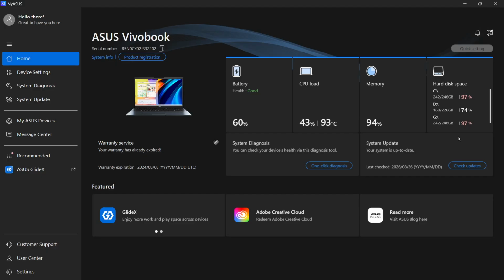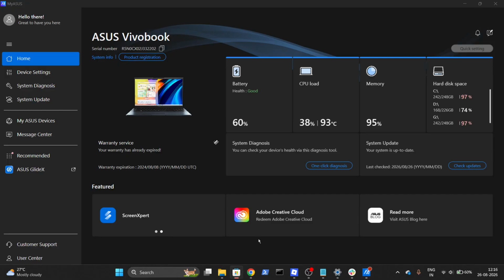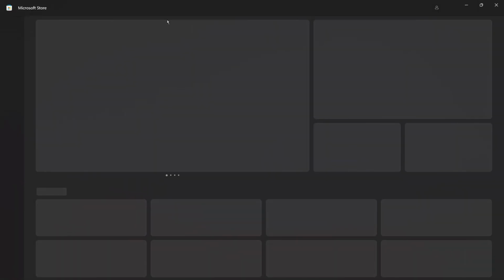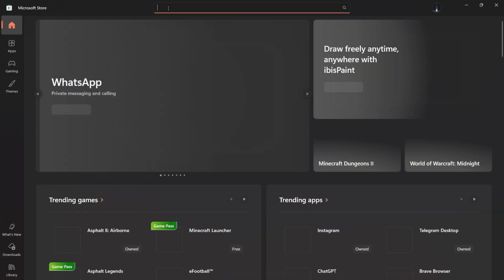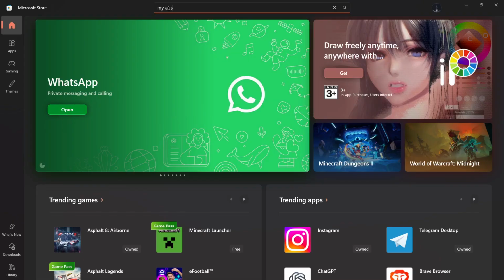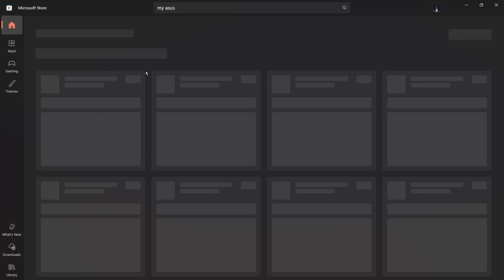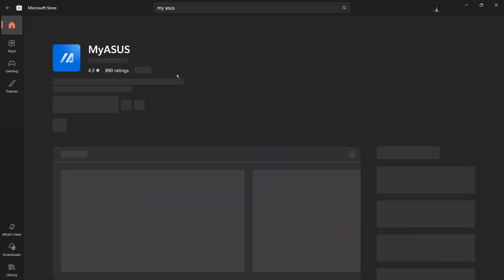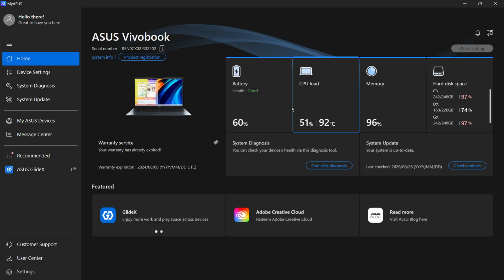How To Factory Reset ASUS PC Or Laptop To Factory Settings: Windows 11 & 10 Full Guide (2026)!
Welcome back to the absolute most trusted channel for PC repair tutorials, laptop troubleshooting, and Windows optimization guides! Whether your ASUS gaming desktop, ROG Zephyrus laptop, TUF Gaming machine, or ZenBook is suffering from severe malware infections, crashing blue screens of death, extreme system lag, or you are simply preparing to sell or give away your computer to a new owner, performing a clean factory reset is the ultimate solution. A complete reset wipes out years of digital junk, corrupted registry entries, and broken system drivers, restoring your operating system back to the blazing-fast performance it had on the very first day you took it out of the box. In this fully updated 2026 comprehensive tech tutorial, we are providing a complete, in-depth, step-by-step walkthrough showing you how to factory reset an ASUS PC in Windows 11 and Windows 10, covering both standard desktop settings and advanced startup boot menu recovery methods!

In the very first major section of this comprehensive video guide, we will dive headfirst into the safest and easiest method: resetting directly through the Windows Settings interface. We will walk you step by step through pressing Windows Key plus I on your keyboard to open the System Settings menu. From there, we will navigate into the System category and click on the Recovery menu. You will watch a live, high-definition demonstration of locating the "Reset this PC" section and clicking the Reset PC button. We will explain the vital differences between the "Keep my files" option (which reinstalls Windows while saving your personal documents, photos, and music) versus the "Remove everything" option (which completely wipes your hard drive clean for a pure factory state). We will also explain the difference between Cloud Download and Local Reinstall, helping you choose the best option based on your internet connection!

Next, we take a deep, thorough dive into the specialized ASUS recovery options and the crucial settings toggle for factory apps. When performing a reset on an ASUS computer, Windows gives you an option under "Change settings" to restore preinstalled ASUS software and drivers, such as Armoury Crate, MyASUS, and custom fan curve profiles. We will show you exactly how to configure this option so you do not lose your RGB lighting controls, specialized performance modes, or manufacturer audio drivers after the reinstallation finishes. If you are selling your laptop, we will also demonstrate how to enable the "Clean data" drive-wiping security feature, which permanently shreds deleted data so nobody can recover your private financial files with data recovery tools!

Moving perfectly into the next phase of our ultimate walkthrough, we will transition our focus to troubleshooting scenarios where your computer refuses to boot into Windows or is stuck on a locked login screen. We will demonstrate how to access the Windows Recovery Environment (WinRE) without logging in by holding down the physical Shift key while clicking the Restart power icon on your lock screen. Furthermore, we will walk you through the classic ASUS boot recovery method using the F9 key during startup. You will see exactly how to power on your PC, repeatedly tap F9 as soon as the ASUS or Republic of Gamers logo appears, and launch into the ASUS Recovery Partition or Advanced Troubleshoot menu to trigger a full system restore even when Windows is completely corrupted!

Finally, in the concluding section of our extensive guide, we will explore mandatory post-reset setup tips. We will show you how to quickly run Windows Update, launch the MyASUS app to update your essential motherboard BIOS and chipset firmware, and reinstall the latest graphics drivers from NVIDIA, AMD, or Intel to ensure your gaming performance is fully maximized!

Mastering the factory reset process gives you total confidence in managing your computer's health, turning a slow or corrupted machine into a high-performance workstation in under an hour!

Thank you so much for tuning in to this complete, in-depth ASUS PC reset masterclass! If this 2026 tech guide helped you successfully restore your laptop or desktop today, please make sure to smash that like button and share this video with a friend who is dealing with a slow or broken computer! Drop a long, detailed comment down below letting us know what model ASUS PC you own and why you needed to reset it, and we will see you in the next video!